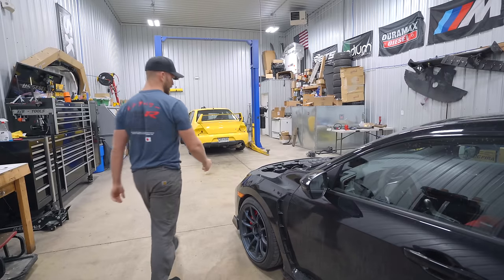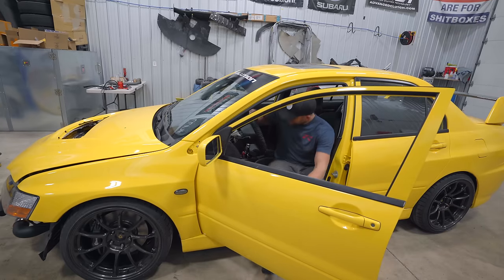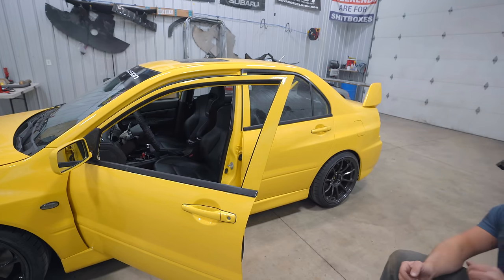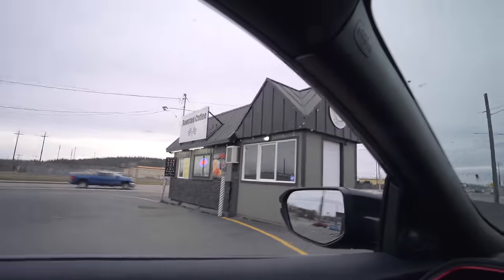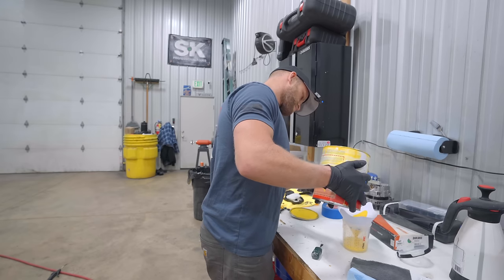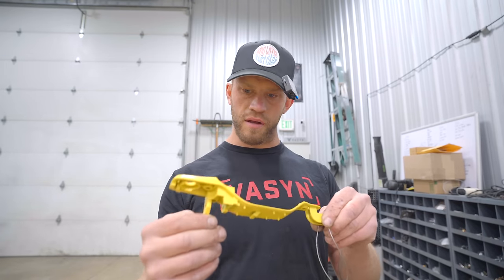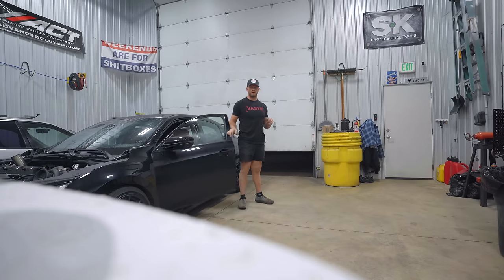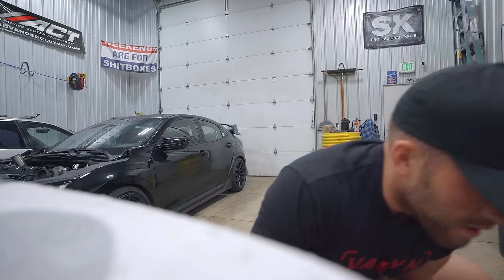Never Painting A Car Yellow Again... (EP. 69)